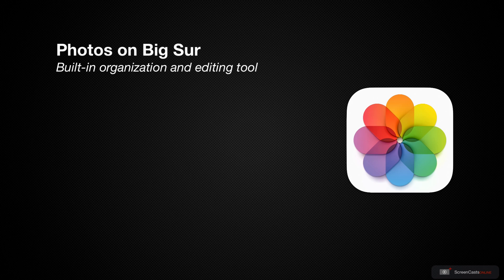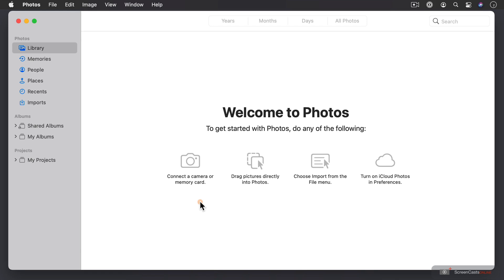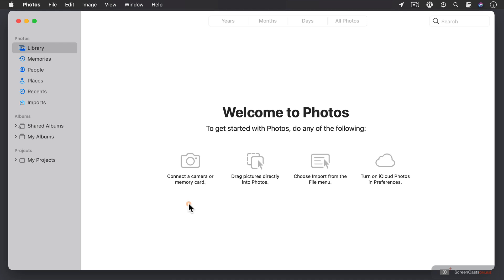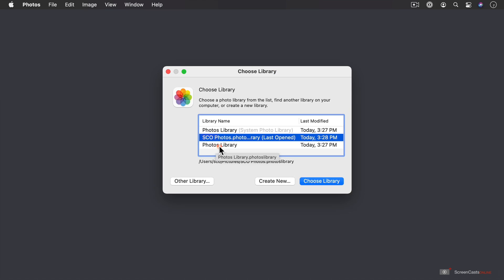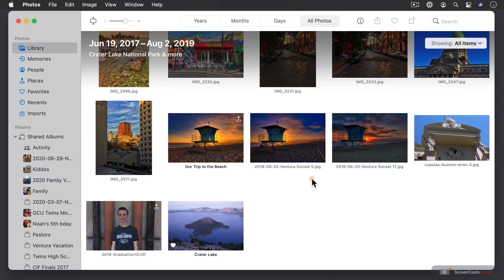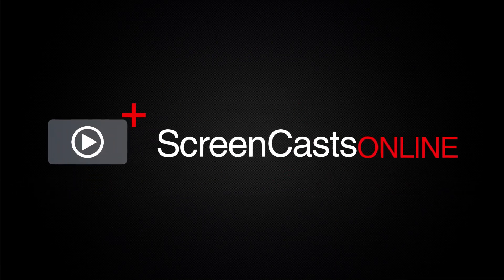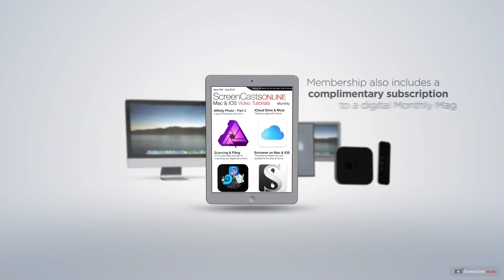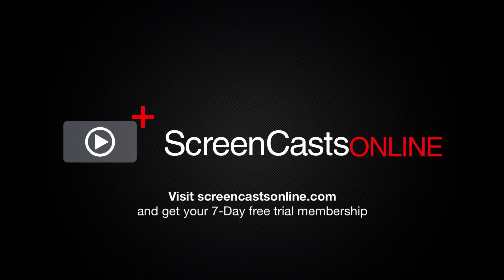SCOM1007 - Photos on Big Sur - Preview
This is a short preview of a full ScreenCastsOnline video tutorial. for a free 7-day membership. One of the best options already exists on every Mac: Photos.

Photos has been growing over the past few years, adding more features and options for organizing, editing, and sharing your images. Since we haven't had a look at Photos in a while, this week Todd is giving you a fresh tour of the app running in macOS 11 Big Sur.

On behalf of all of us at ScreenCastsOnline to all who celebrate it, Merry Christmas.